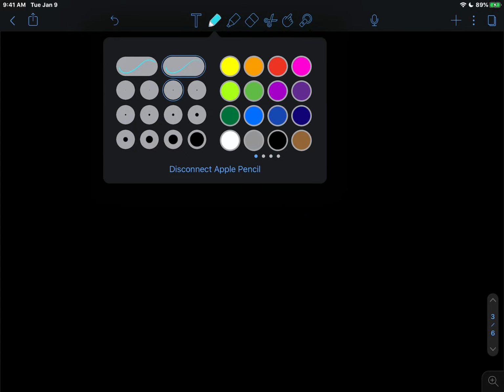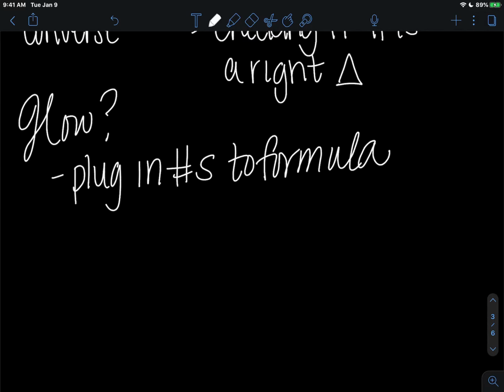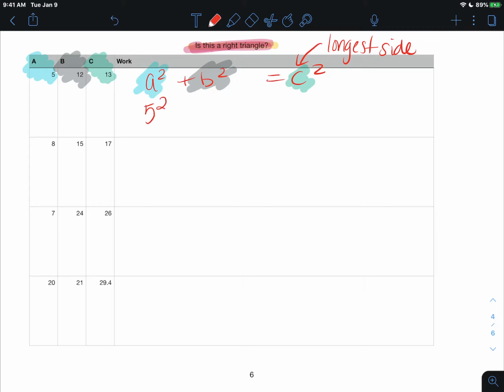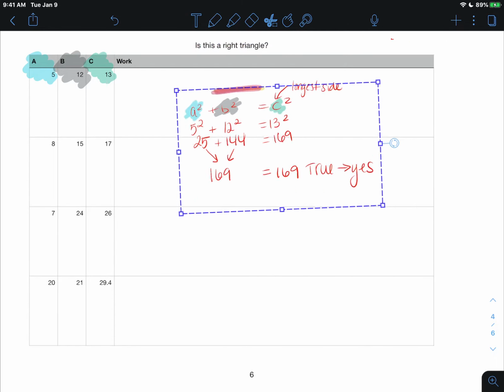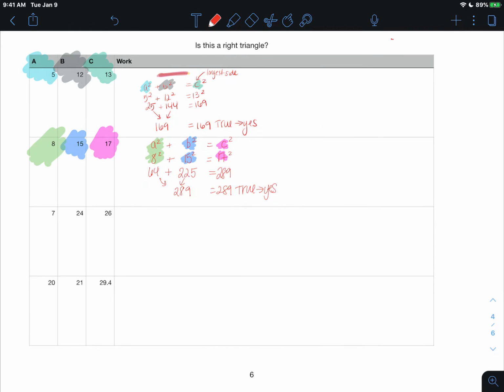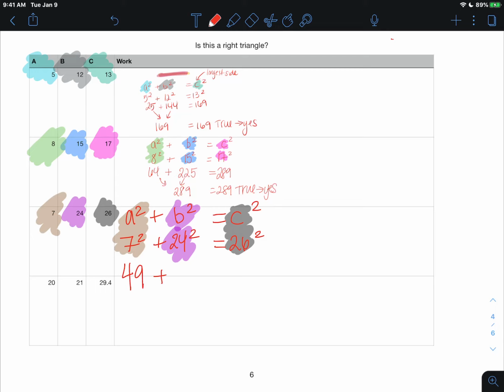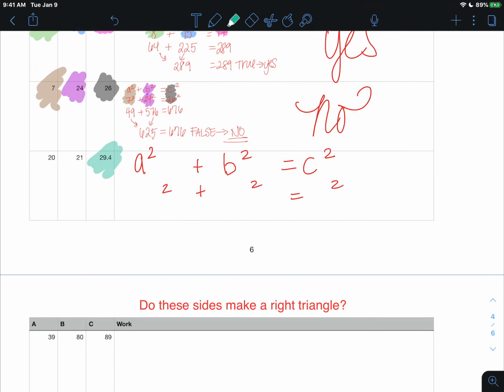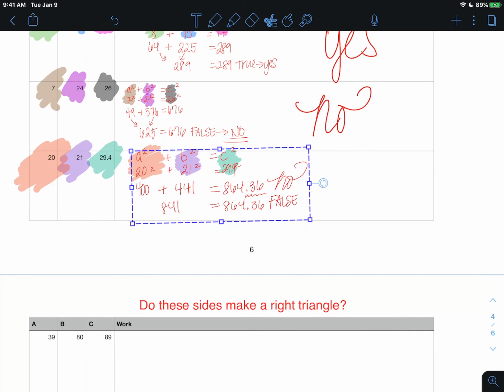Math Made Easy with Carmona Day 3: 8.7(C) Pythagorean Theorem Converse by Hand